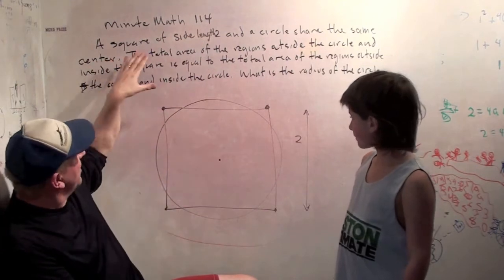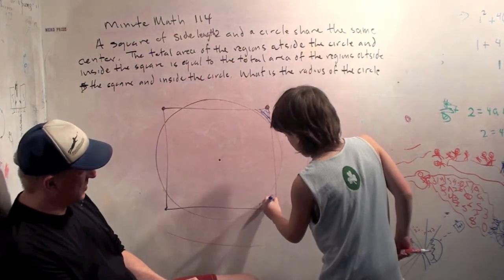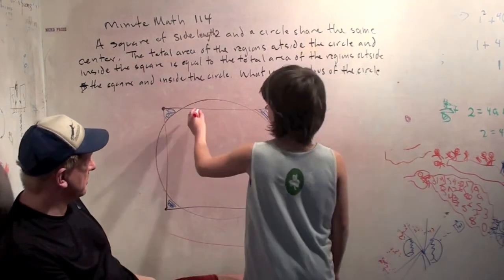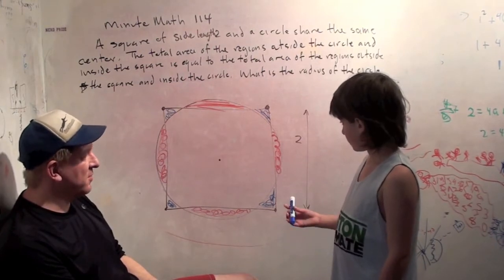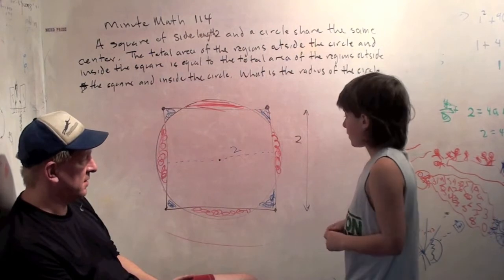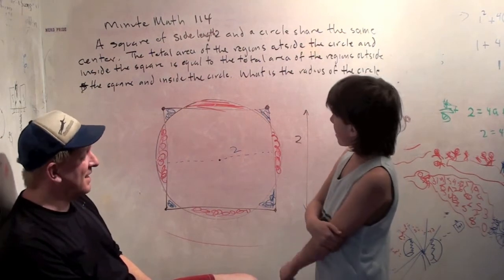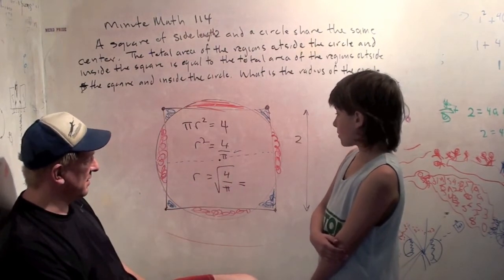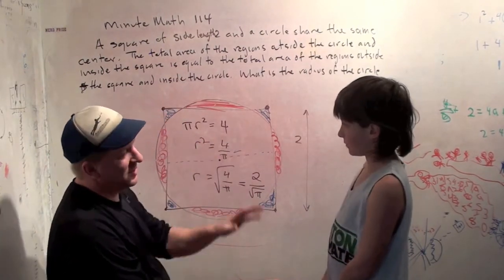MinuteMath114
Fun, but again tough, geometry problem from the Mathematical Association of America's Minute Math page.